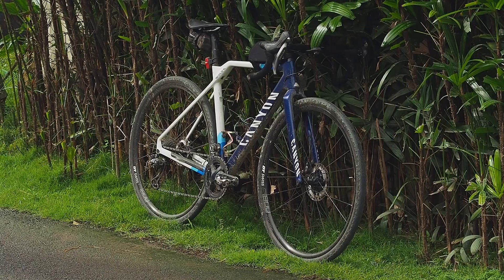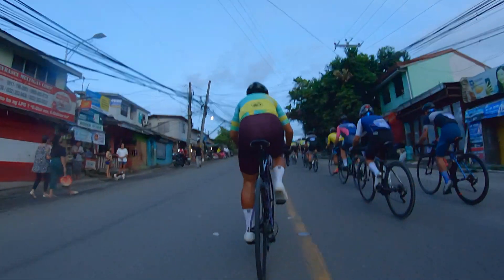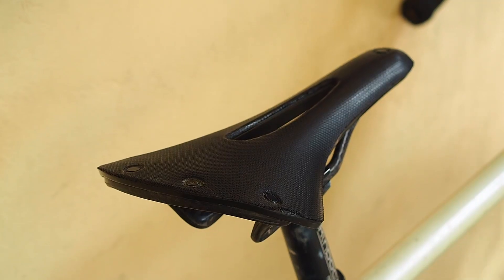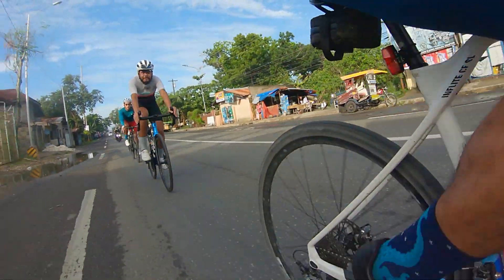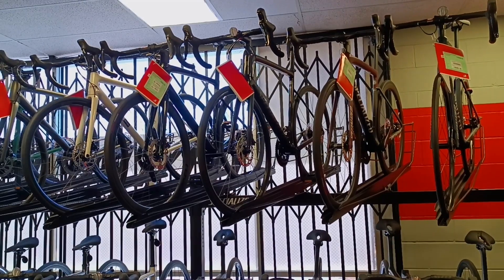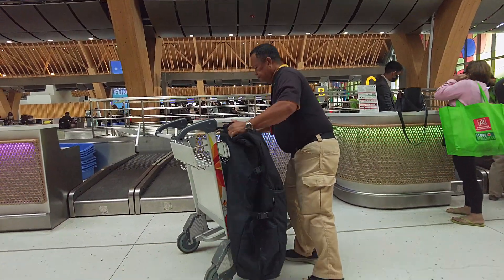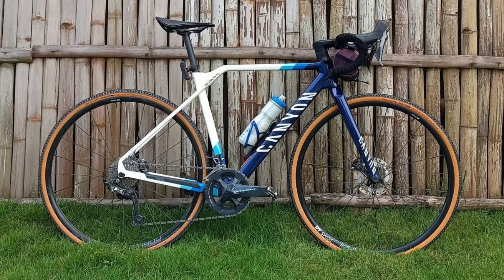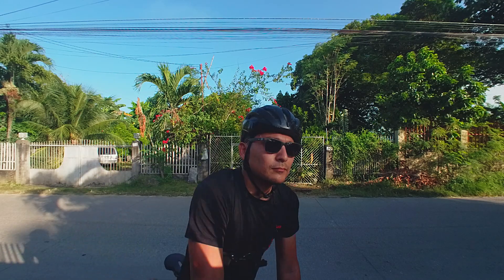Comparing Steel vs Carbon Bikes: Surly Midnight Special & Canyon Inflite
I compared my carbon Canyon Inflite to my steel Surly Midnight Special.

HOST INFO
Carlo Villarica - Bike | Photography | Podcast - Enthusiast

BIKES
Surly Midnight Special
Jamis Beatnik
Canyon Inflite